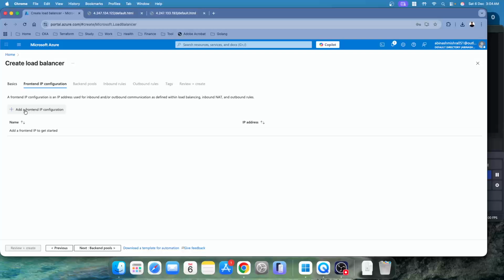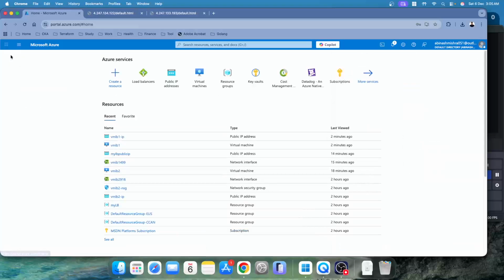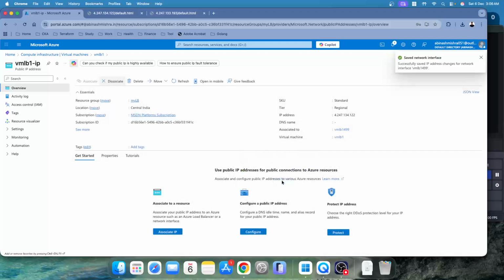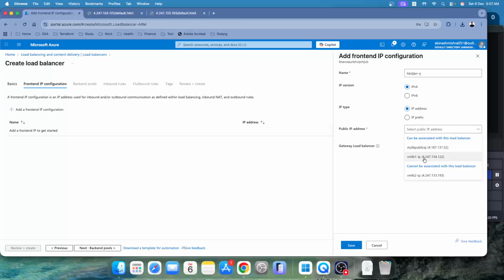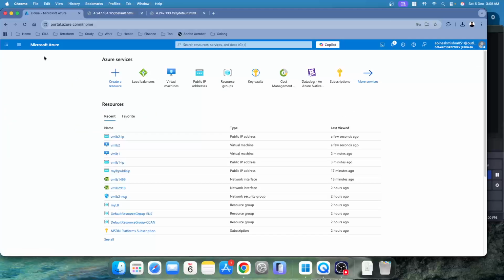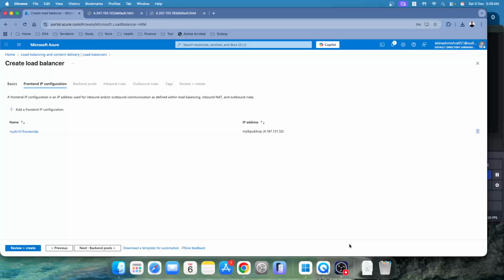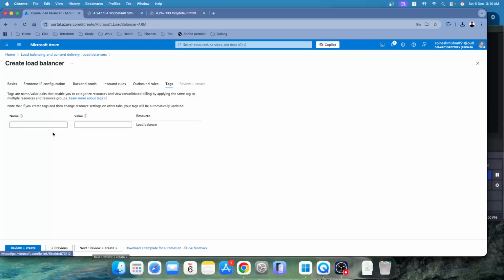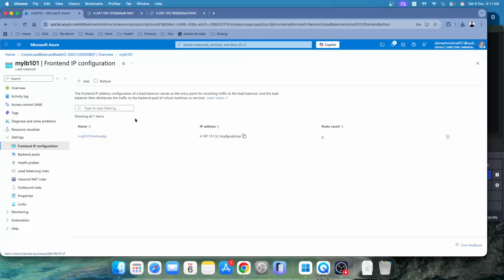01-Azure Load Balancer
Azure Load Balancer Lab
  - Create a Load balancer.
  - Create 2 VMs which can be added to Load Balancer's Backend pool.
  - Disassociate the IPs and add it to backend pool.